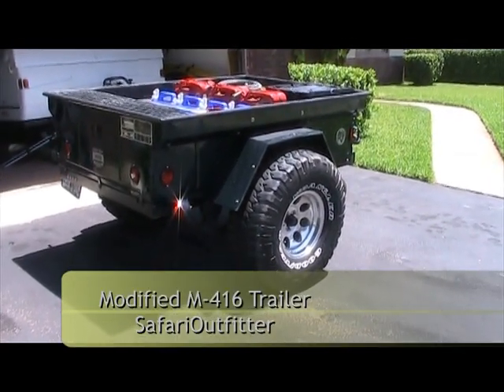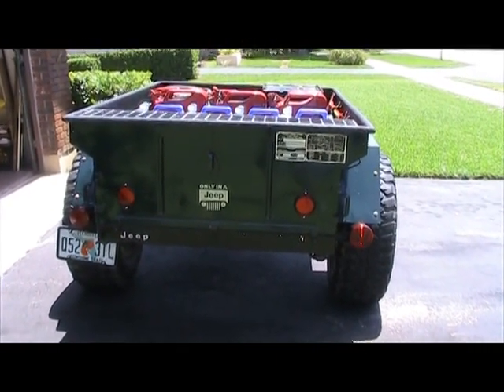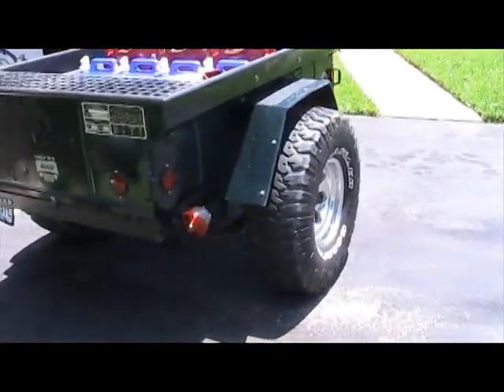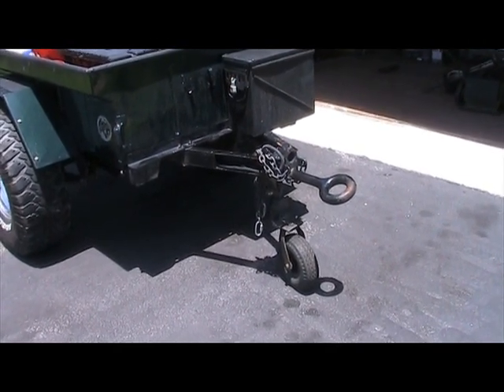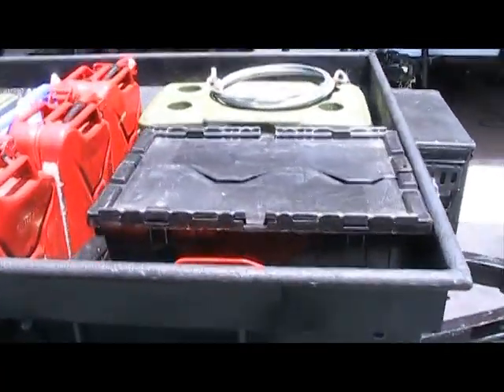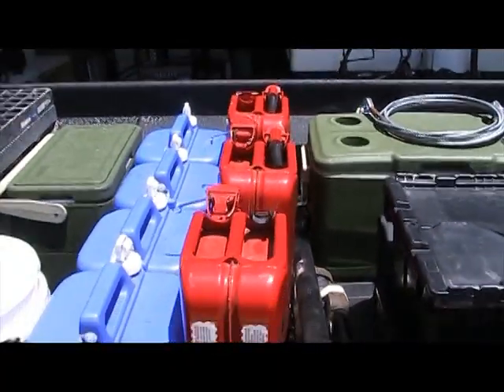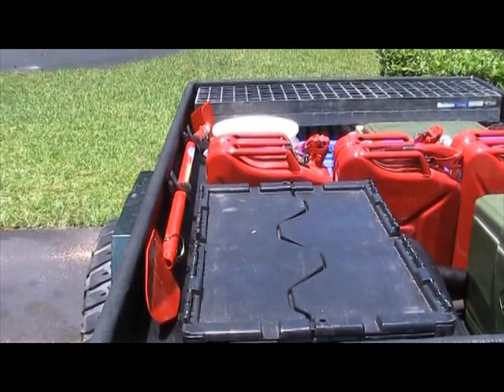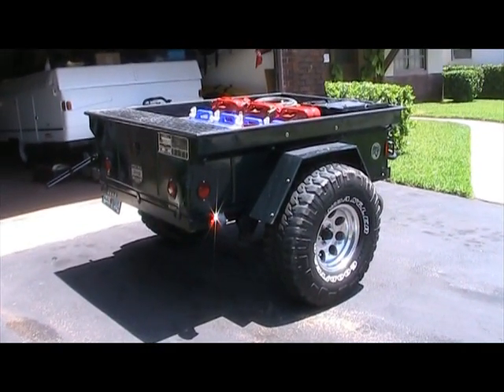Modified M-416 Military Trailer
This a my 1978, M-416 military trailer that I modified to pull behind my Jeep Wrangler.  I use it to carry some of my spare parts, tools, and equipment.